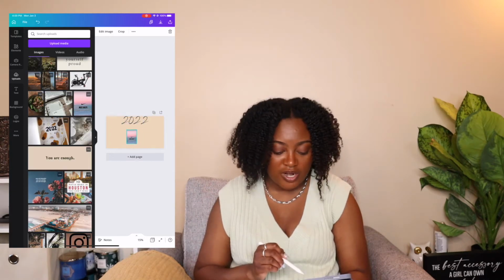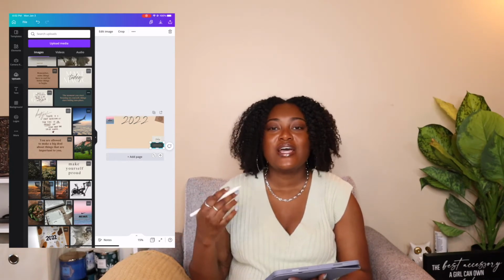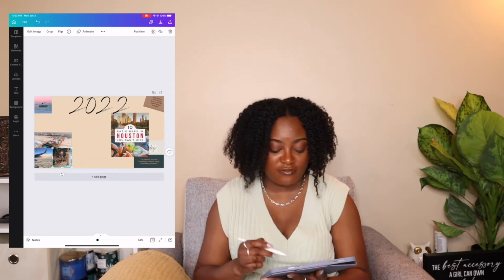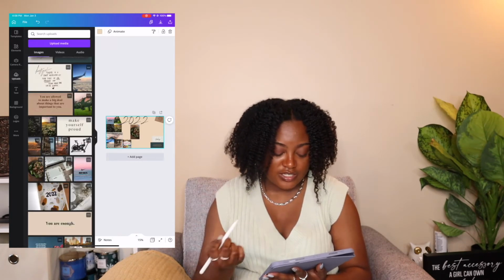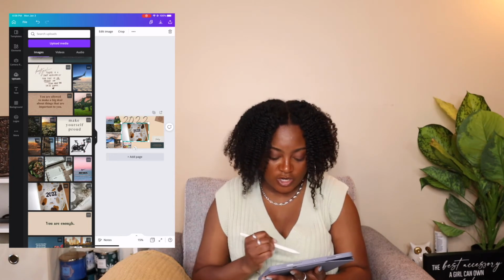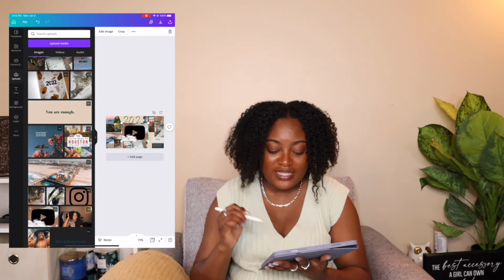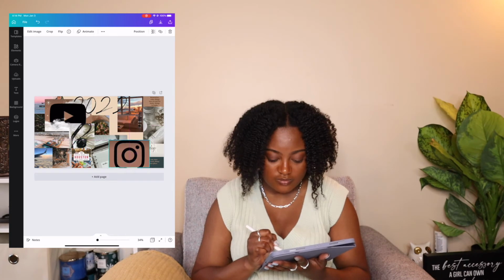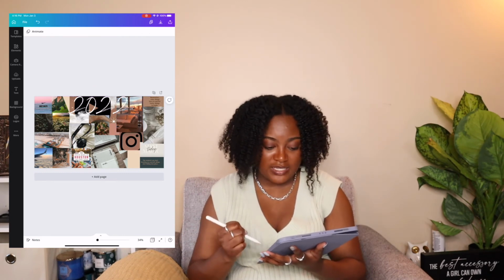How to Create a 2022 Digital Vision Board | Using an iPad and Canva | Jas Nicole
Hi friends! I am Jas Nicole, and I am so happy you are here. In today’s video, I am showing you all how I created my 2022 Digital Vision Board. Since it’s the New Year, I wanted to take some time to visualize my goals and aspirations for the new year. Happy Watching!

Etsy Weekly Planner

XO Jas Nicole

*This is not a sponsored video and all thoughts and opinions are 100% mine. *

Recording Details

Camera: Canon PowerShot 740 SX
Camera: Canon EOS M50 with kit lens
Camera: iPhone 13 Pro Max
Lighting: Amazon Ring Light

FAQ:

Race/Ethnicity: Black/Guyanese American
Hair: 4C low porosity
Age: 28
Location: Georgia